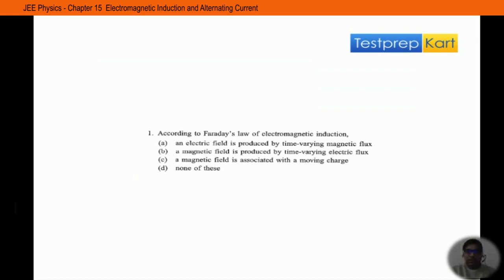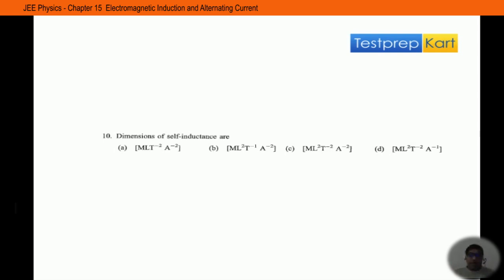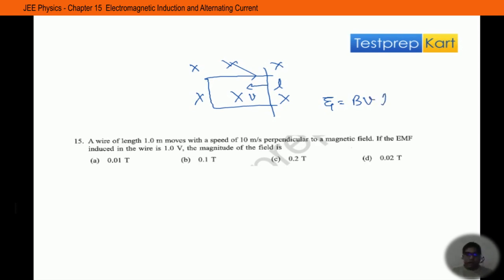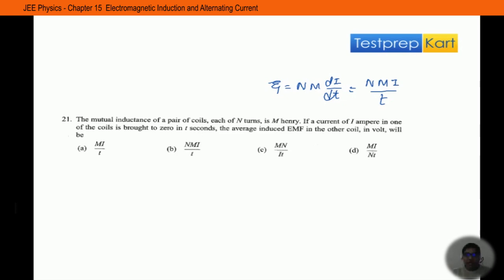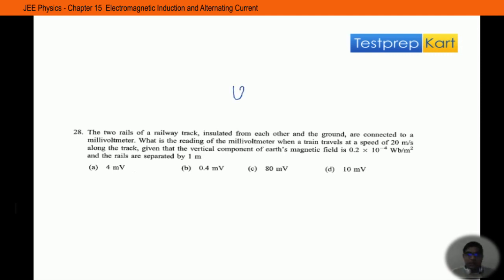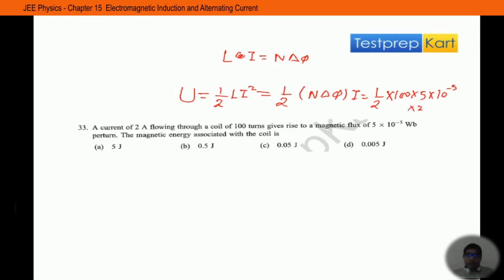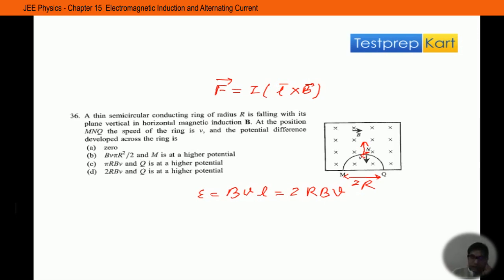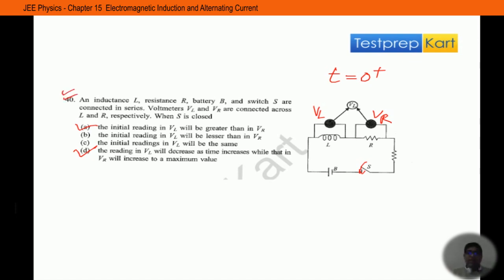Chapter 15 Electromagnetic Induction & Alternating Current